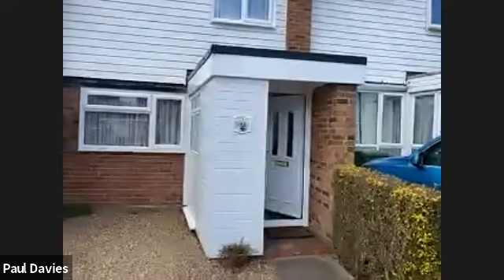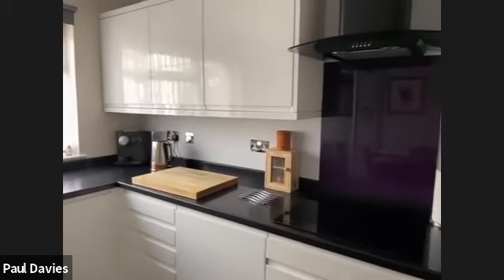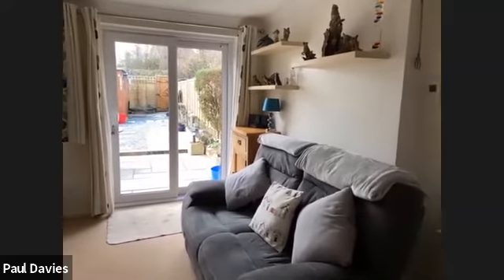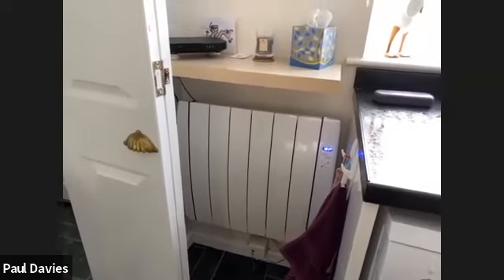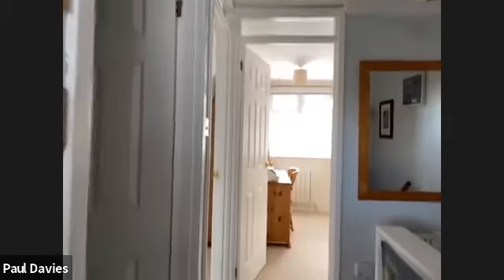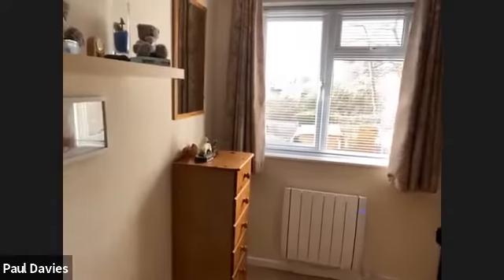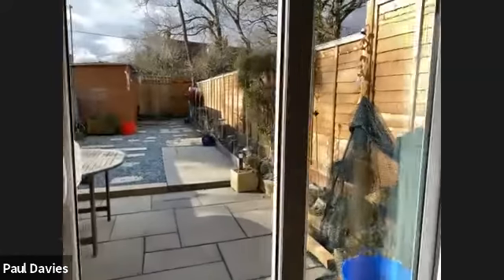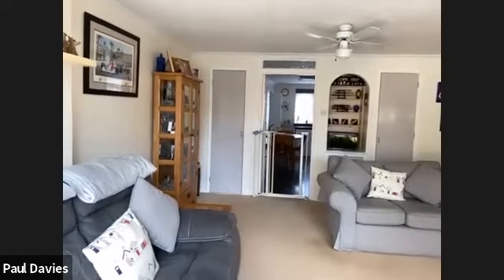Virtual Open House Quarry Way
Extended 3 bedroom home in the centre of Southwater.  This home offers driveway parking, westerly facing garden and an extended living area, this is a must see home for first time buyers or young families upsizing.

Offers between £325,000 - £335,000.

- 3 bedrooms
- extended
- off street parking
- further allocated parking
- Matterport virtual tour available

PROPERTY: This home has undergone some recent improvements that really help the flow of the house.  The kitchen/breakfast room has been remodelled and brought to the front of the house and the living room has been extended to giving plenty of space for entertaining or room for family dining options.

The kitchen itself has been modelled to a high specification and offers integrated units and lots of storage options and makes a real sociable space as the remodelling and extension has produced a really generous space for you.

Upstairs are 2 double bedrooms, a single bedroom and a family bathroom.

OUTSIDE: Off street driveway parking to the front, an allocated parking space in the car parking area to the side and a landscaped garden that enjoys the setting sun with its west facing aspect.

AREA: Quarry Way is right next to the village centre, so offering great access to shops, buses and OUTSTANDING infant schools.  Southwater also enjoys OUTSTANDING secondary school catchment too.  The A24 is just a couple of minutes drive and the village is part of the Horsham District, the 4th best place to live in the country, according to The Daily telegraph (Feb 2020).